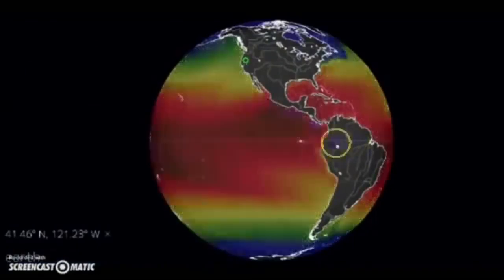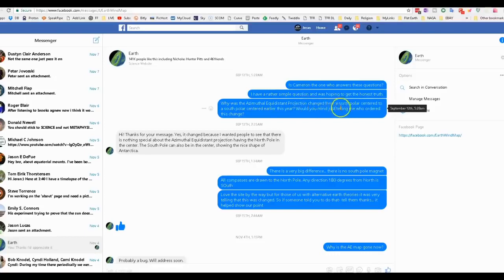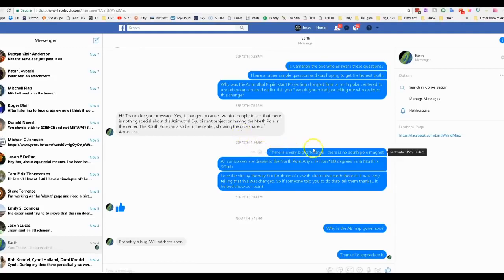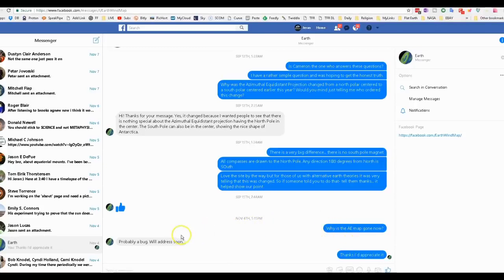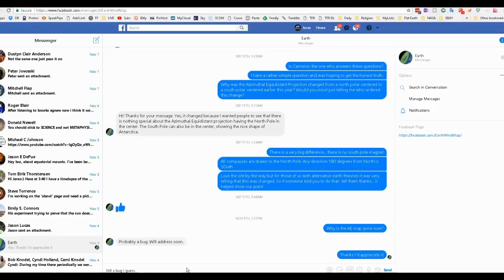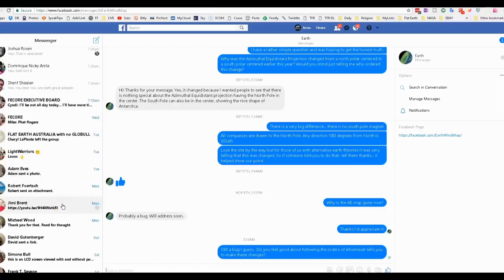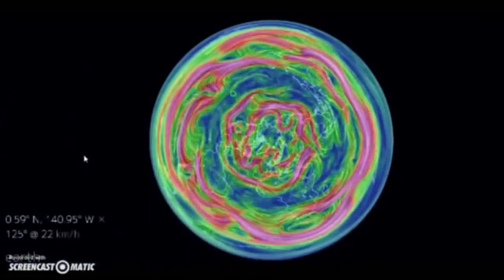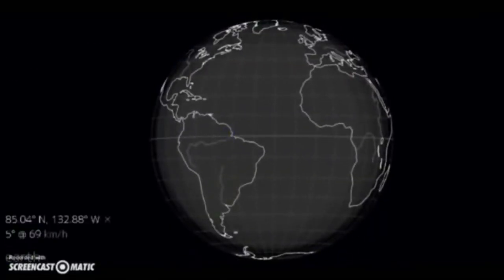20190221 earth nullschool net AE Map Projection Remains REMOVED! Wonder Why